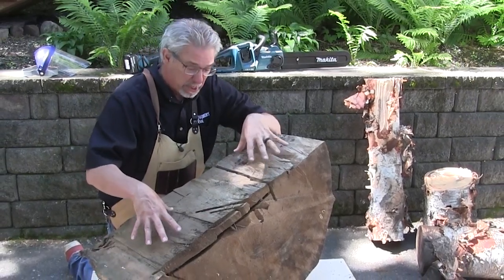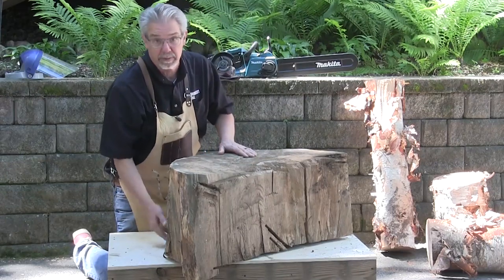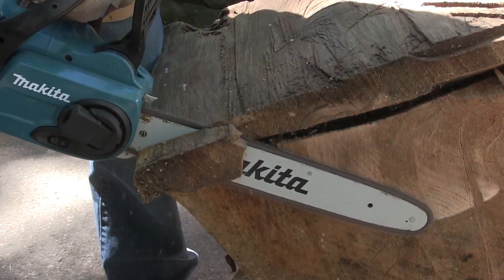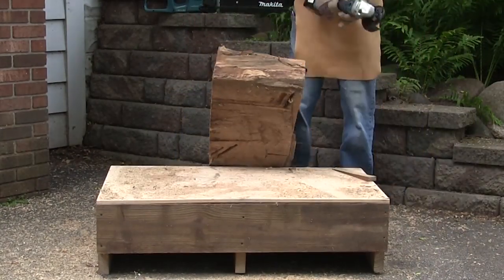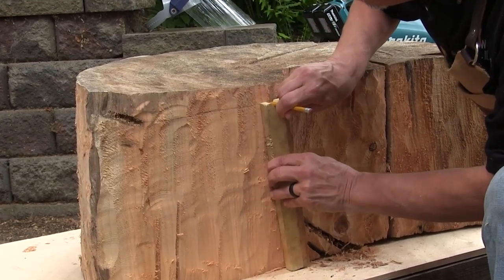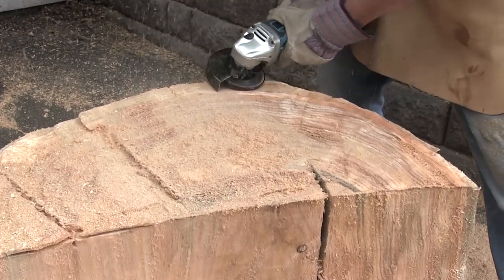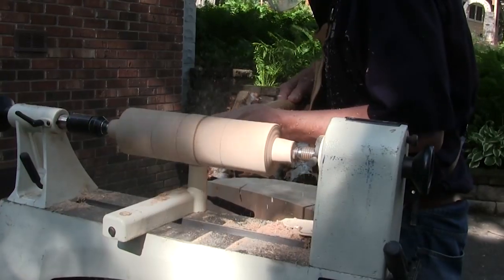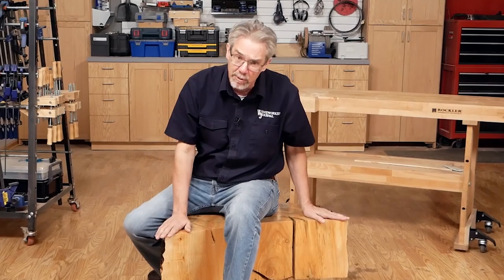Power Carving Project | Turning a Log into a Coffee Table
We found this huge section of a cottonwood tree at a community wood dump site and decided to turn it into a coffee table. Rob used a combination of Arbortech power carving tools and a chainsaw to form the table. The back side of the table was carved and charred to create a dark simulated bark and contrast with the natural finish he used on the front side and top.